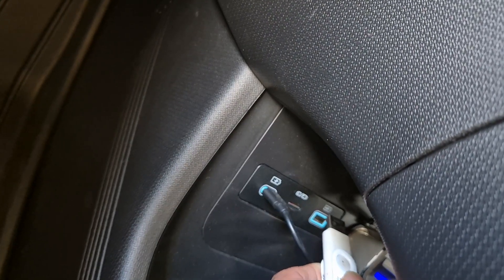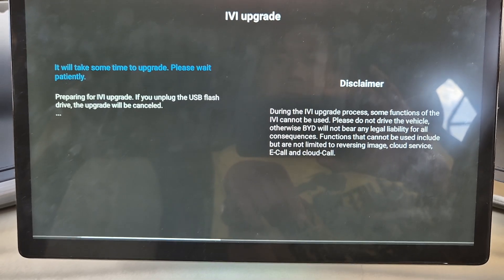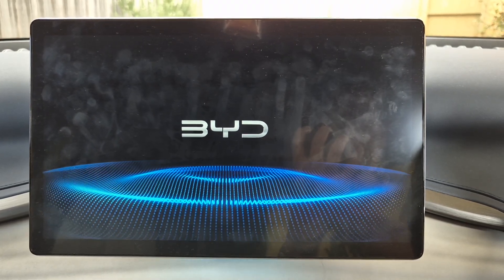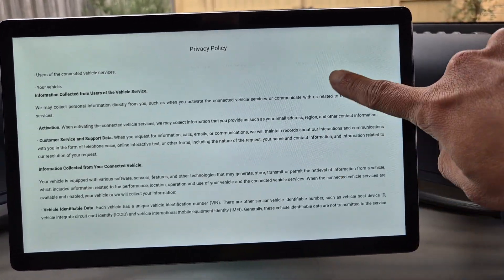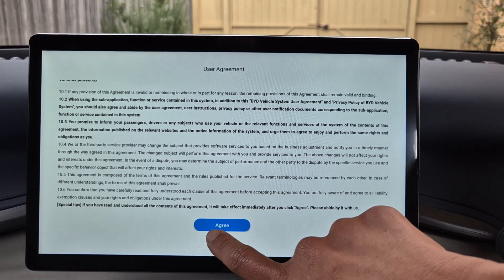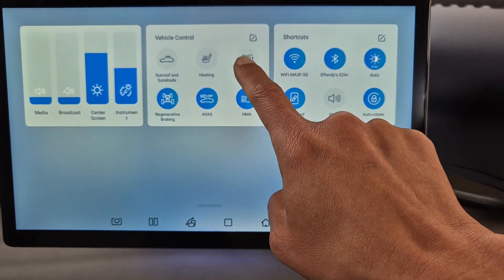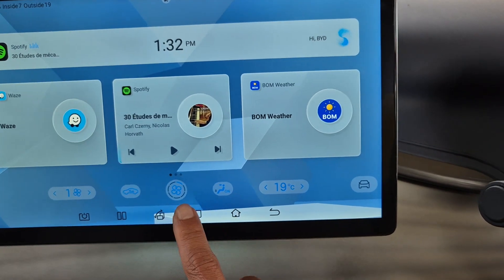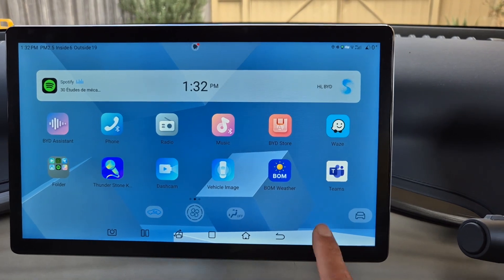Latest Firmware 1.8 Install for BYD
Here are some of the improvement:
- Three fingers swipe to control air-con (swipe up ordown for temperature/swipe left or right for fan speed)
- Ambient light now follow music from Spotify
- Turn on/off the Pedestrian Warning
- Open and close booth
- Upgraded Map
- GPS location tracker on the App
- Voice command can turn on/off Spotify
- Still can use Defrost on/off to defog
- different tone for object detection sensor

I did jump from 1.6 to 1.8 straight without going through 1.7. It will restart at least two times before you get to see the license screen.

This is for Atto it is located in the folder V1.8(2403)

If you like this post and want to buy me coffee you can use the following link